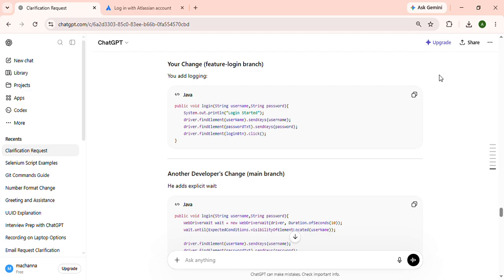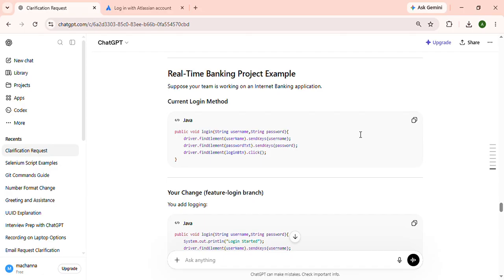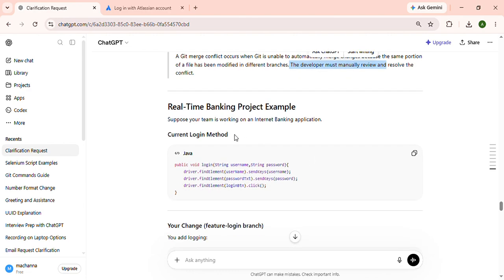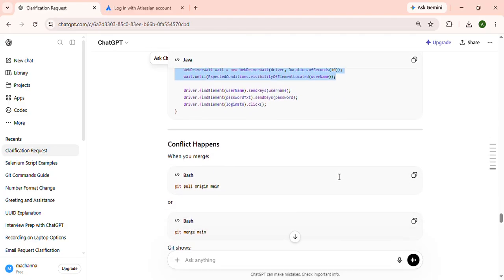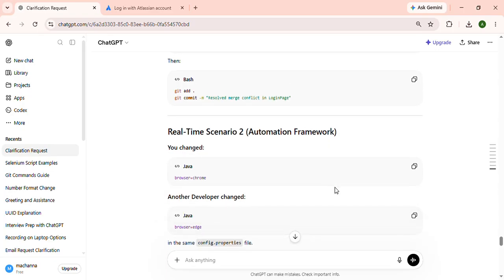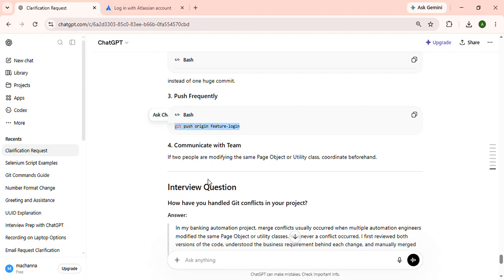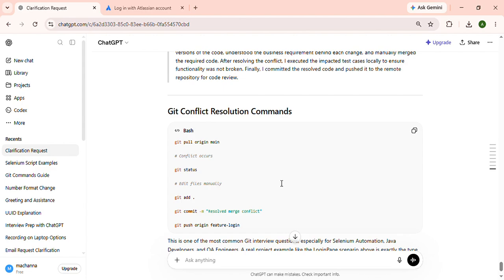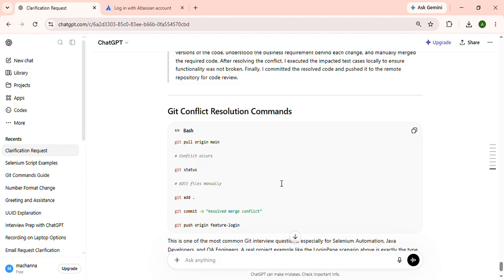Git Conflicts Made Easy | Complete Practical Explanation for BeginnersGit Conflicts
In this video, I explain Git Merge Conflicts from a real-world software project perspective. If you are a Selenium Tester,
You'll learn:
✅ What is a Git Merge Conflict?
✅ Why Git Conflicts Occur
✅ Real-Time Banking Project Example
✅ Conflict Resolution Step-by-Step
✅ Git Pull vs Git Merge Conflicts
✅ How to Handle Conflicts in Teams
✅ Best Practices to Avoid Git Conflicts
✅ Interview Questions and AnswersAutomation Engineer, Java Developer, or preparing for interviews, understanding Git conflicts is essential.